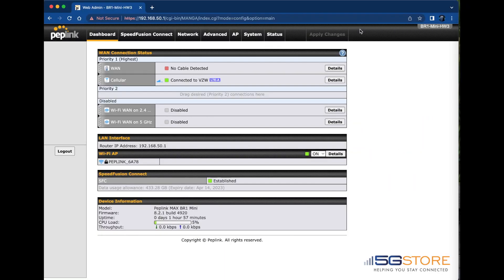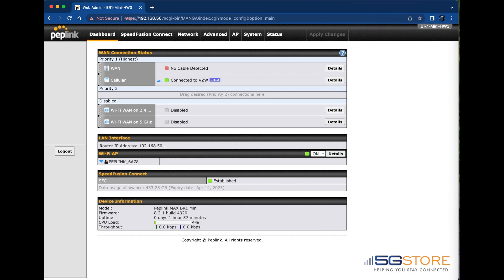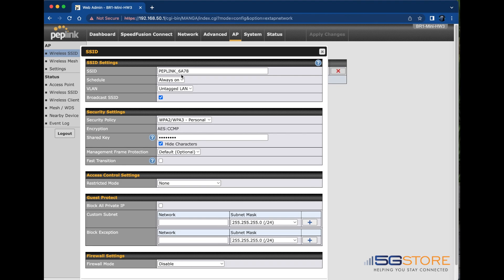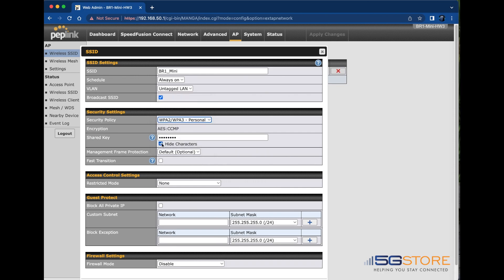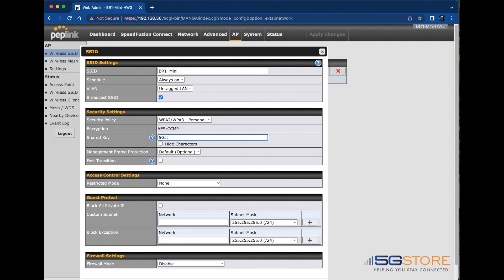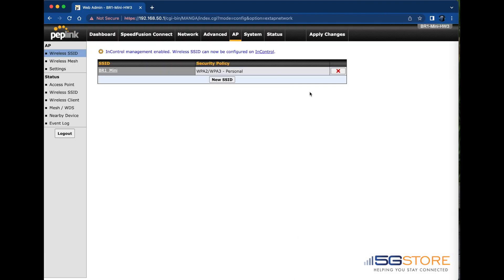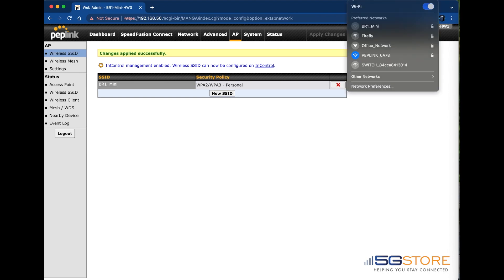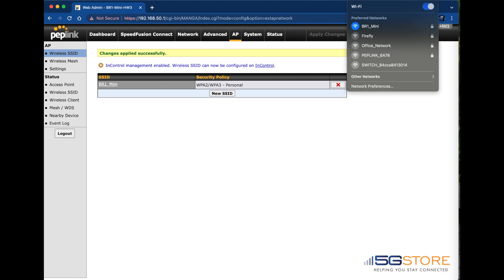Peplink WiFi - How to Change the Default Setting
This video will show you how to change the default WiFi settings on your Peplink router.